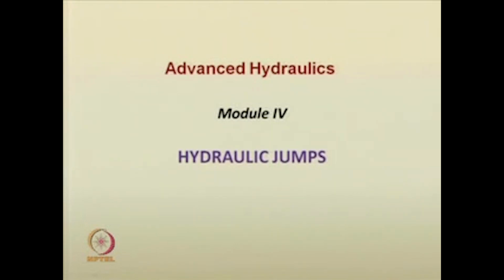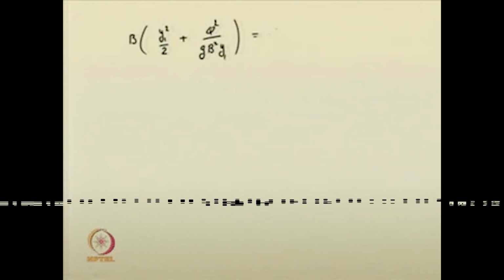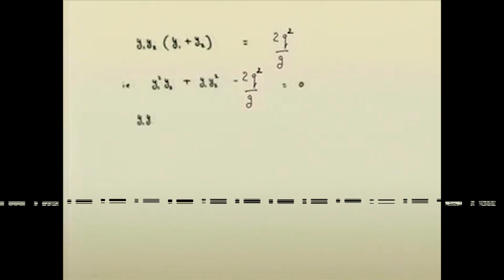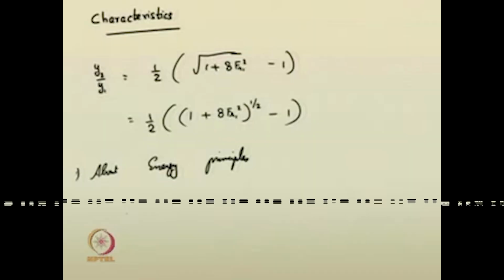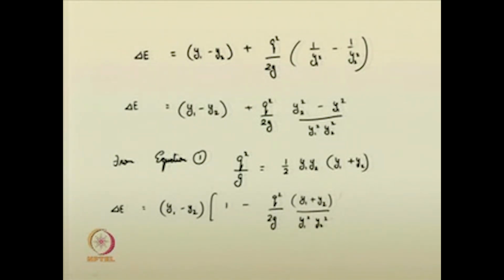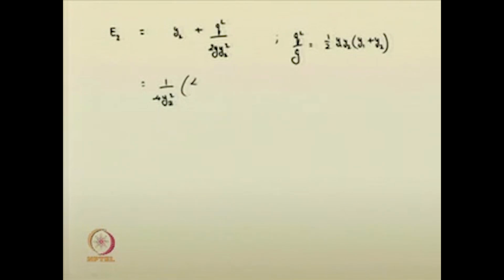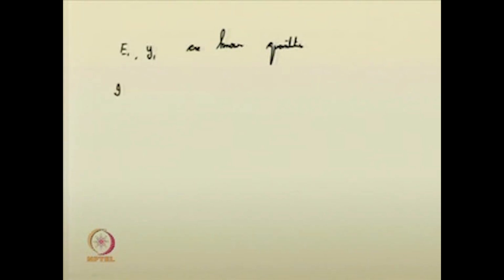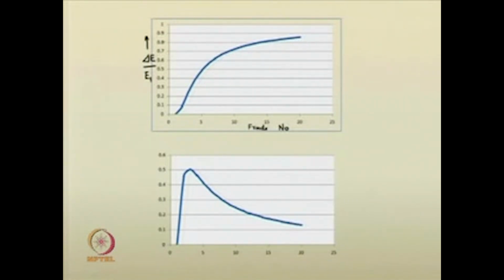Computation of critical flow part -1